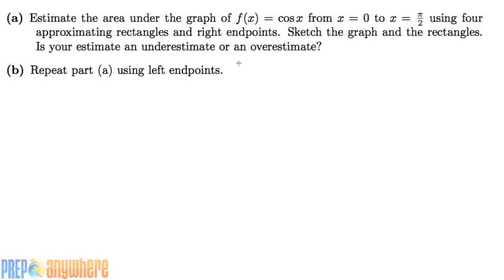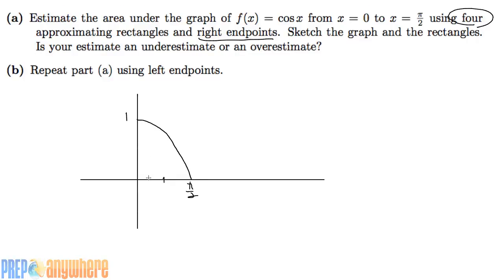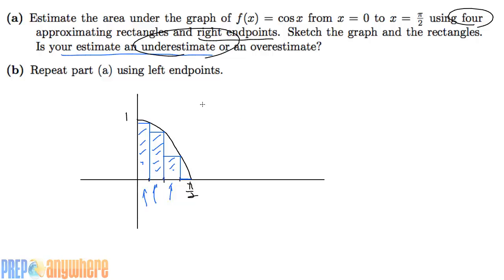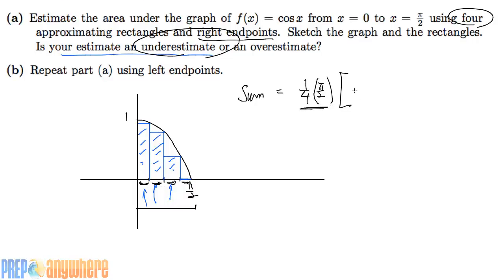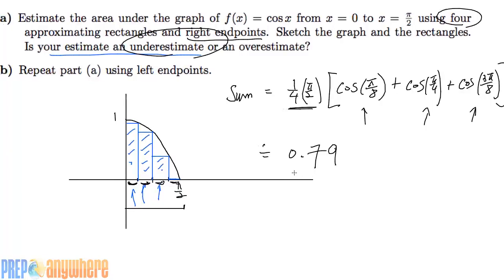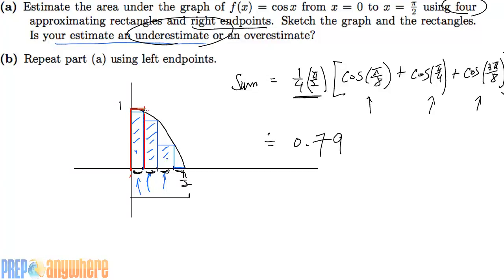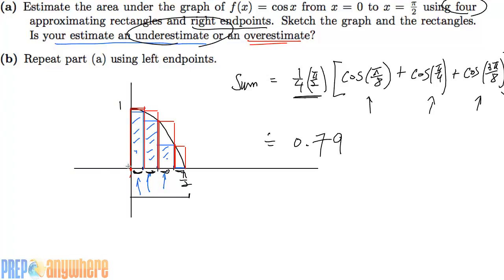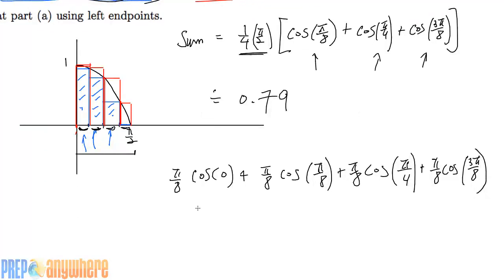Q3, Section 5.1, Single Variable Calculus, 7th Edition, Stewart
Textbook Solutions for Section 5.1, Area and Distances of a Function, Single Variable Calculus, 7th Edition